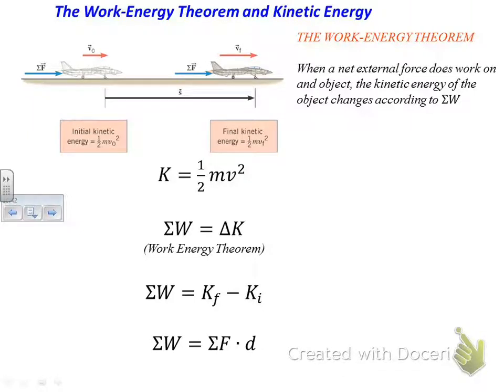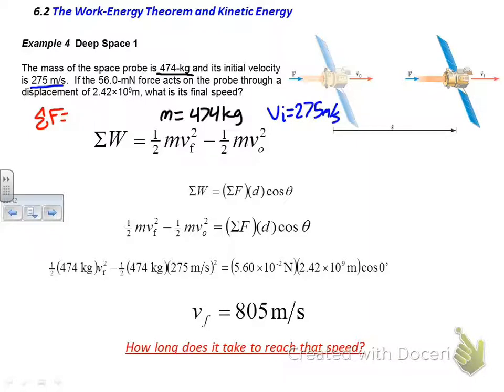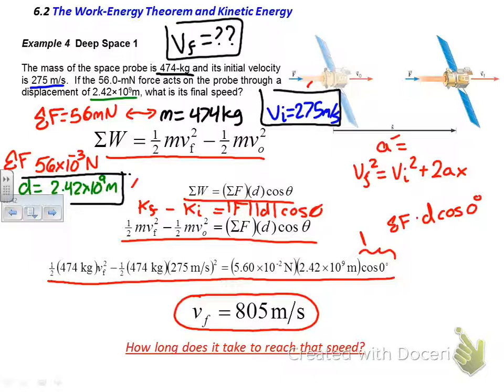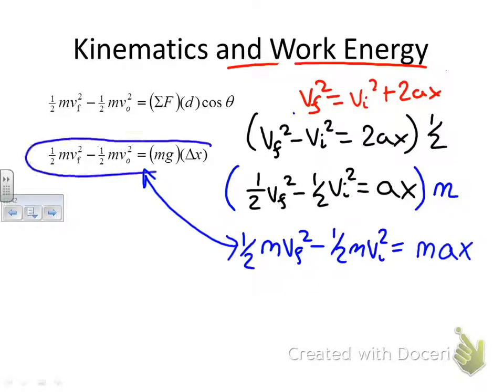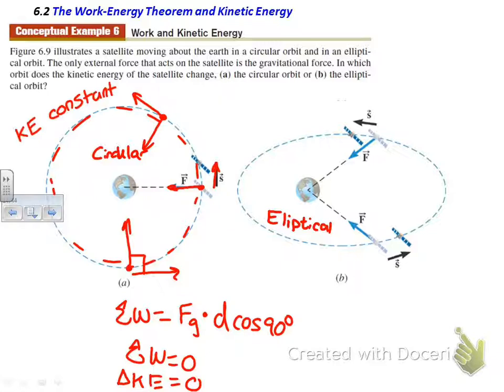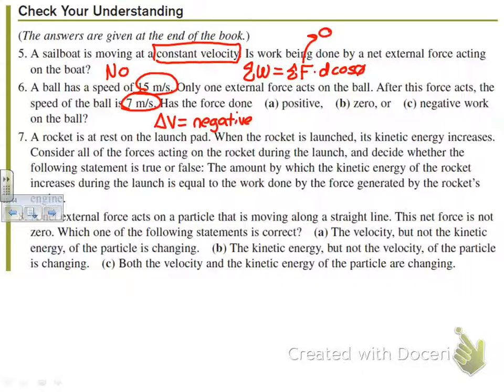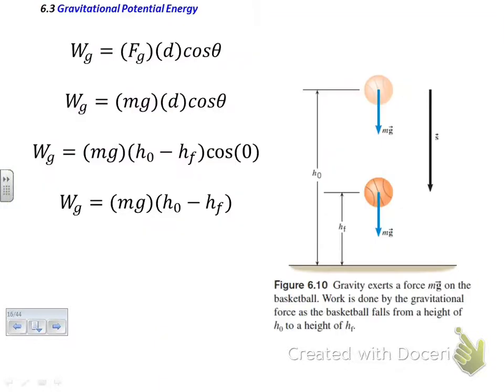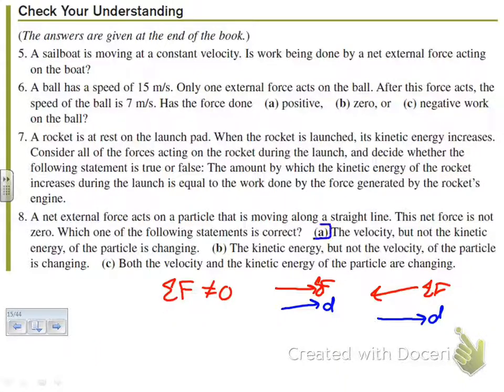(6-2) Work energy theorem